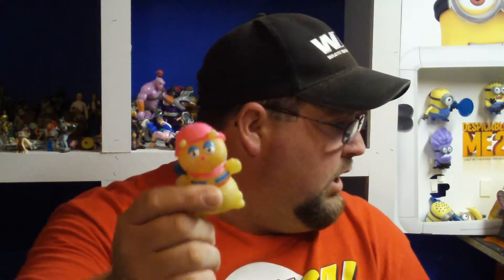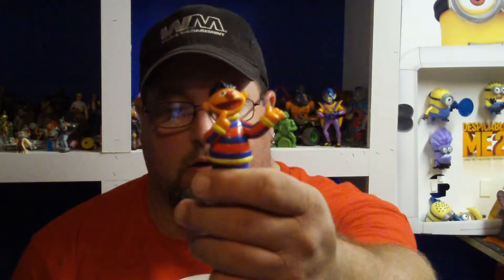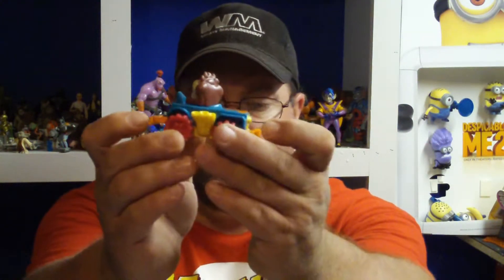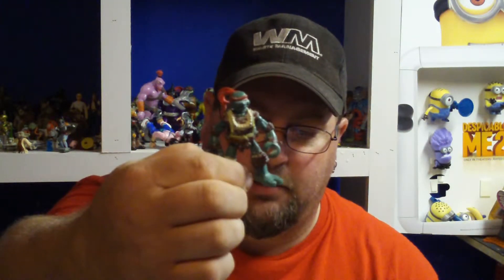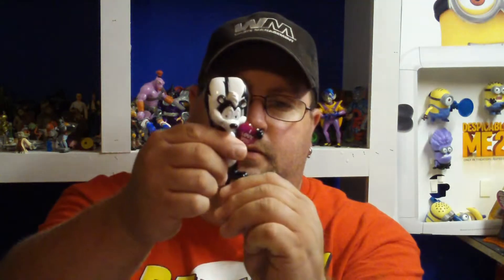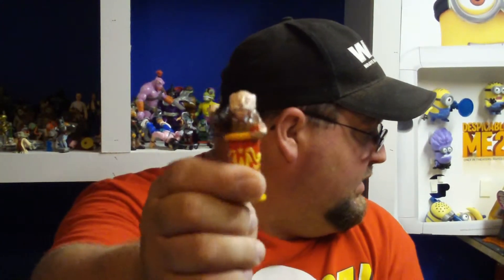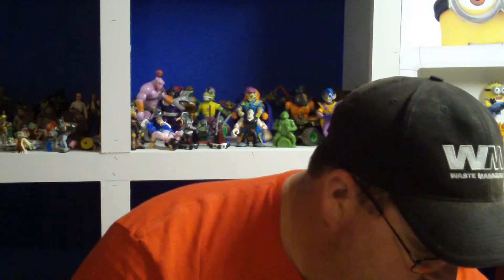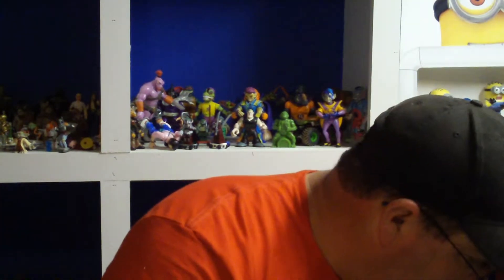TOYNUTZ RPISODE 23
I created this video with the YouTube Video Editor AGAIN THIS WEEK WITH THRIFTY SHOP FINDS AND MORE DONT FORGET TO LIKE COMMENT AND SUBSCRIBE .WE ARE GETTING CLOSER TO 100 AND THAT MEANS CONTEST TIME